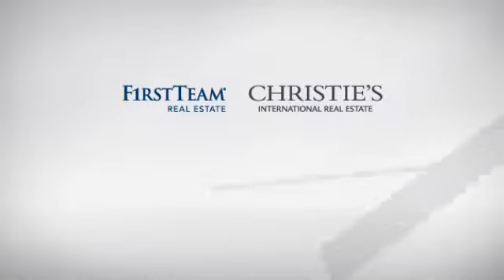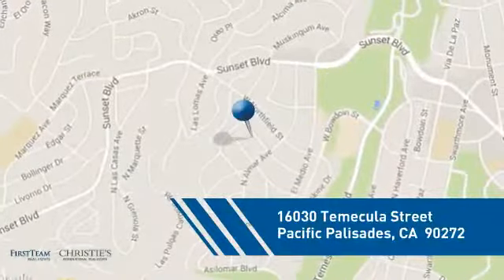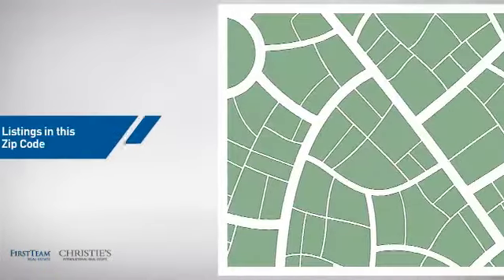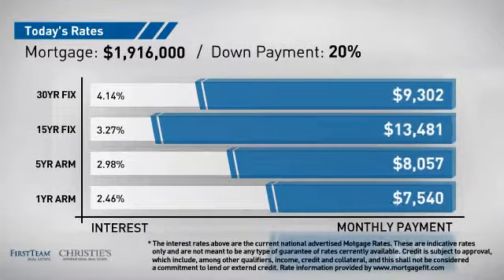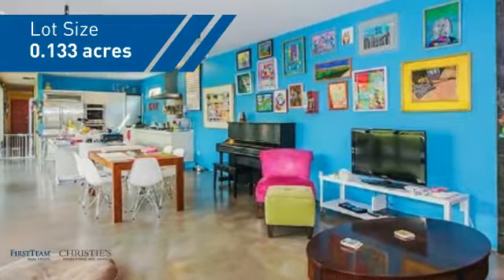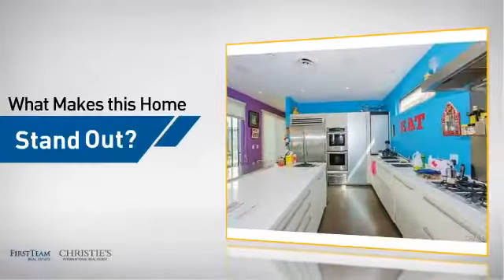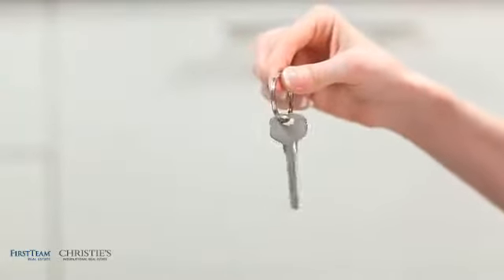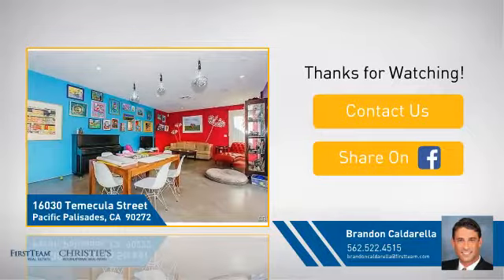16030 Temecula Street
Don't miss this top of the line property in highly desired El Medio Bluffs! This lovely home built in 2008 will be sure to have all of the appointments you are looking for. Features include: Boffi designed kitchen with the best in appliances, large center island with views of the backyard, recessed lighting throughout, one bedroom/office downstairs and 3 bedrooms upstairs, speakers throughout the house are wired to a central hub upstairs in the entertainment room, bamboo flooring upstairs as well as vaulted ceilings, large master suite with very large bath and walk in closet as well as a balcony that faces south, central heat and A/C with dual zone cooling, direct access to the garage which has double sided roll up doors, very large backyard with covered patio, water feature and spa. This spacious and private backyard is a true find in the Bluffs. This is a mid block location. Hurry, this is a great buy!